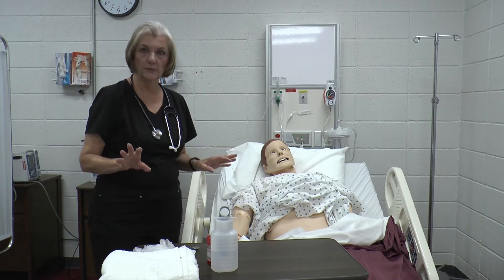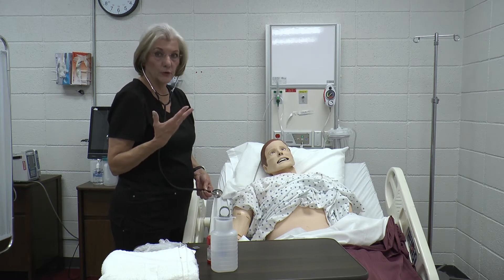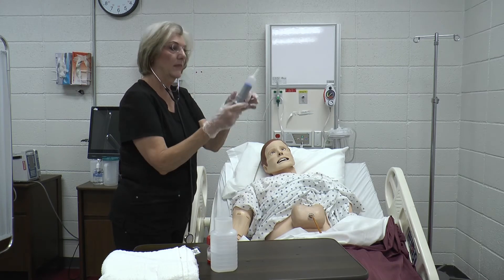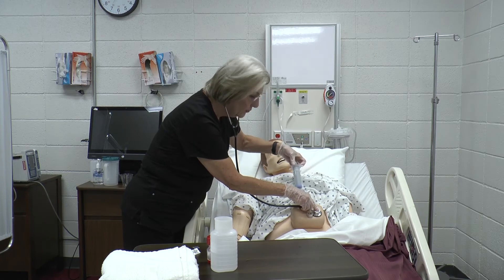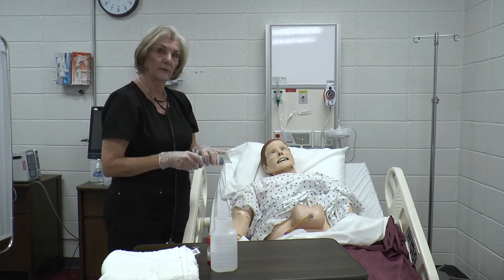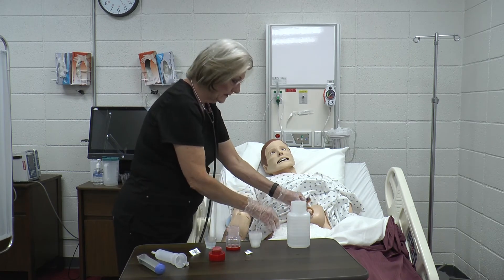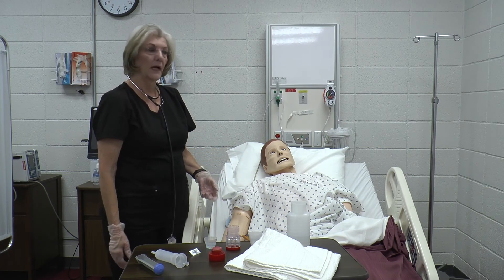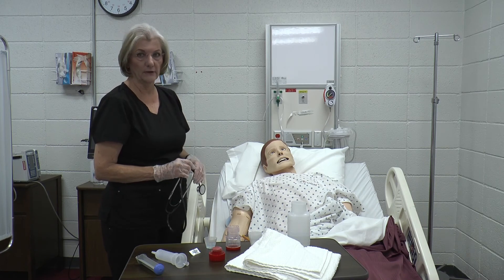Practical Nursing - Medication Administration Through Feeding Tube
Vicki Janky, Autry's Licensed Practical Nursing clinical instructor, shows how to administer medication via a feeding tube.